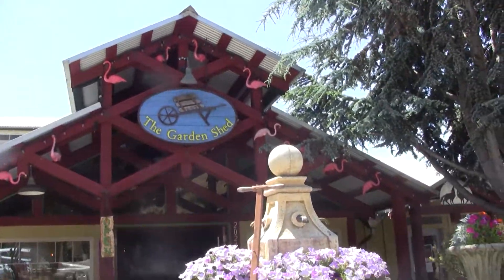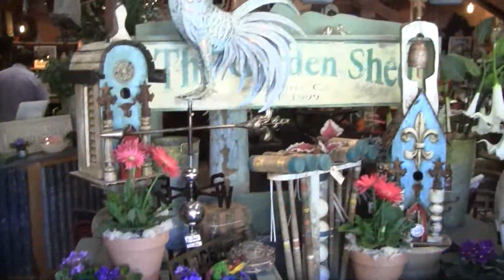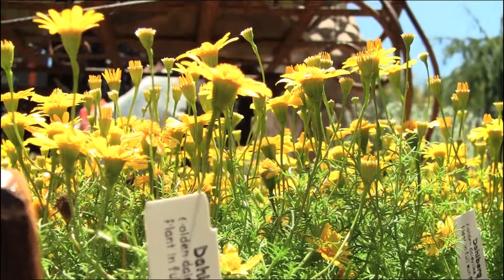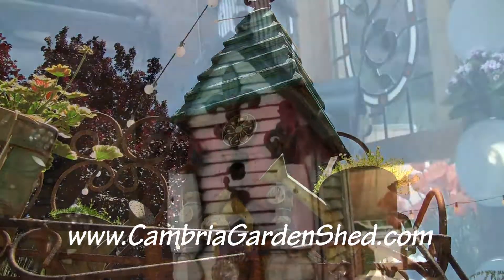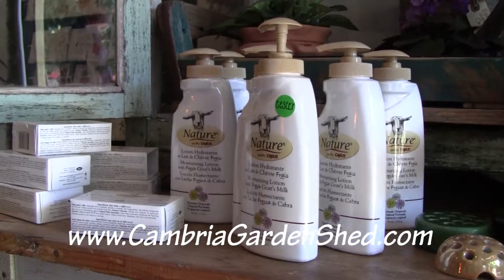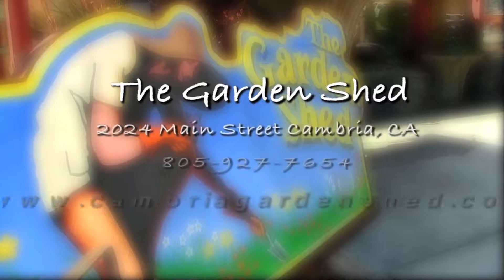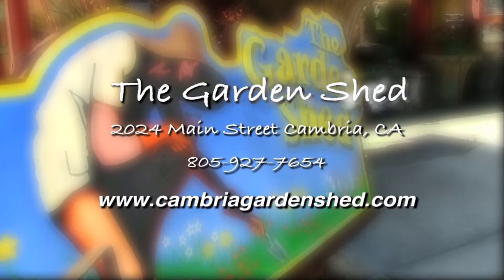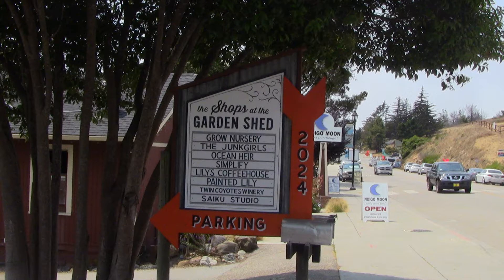Garden Shed Cambria